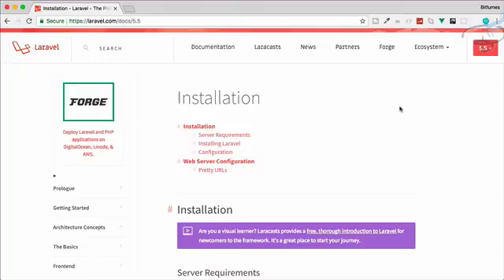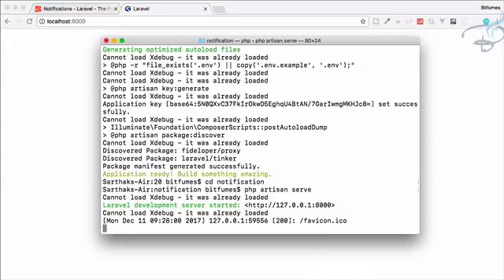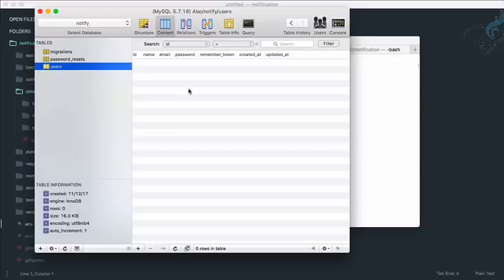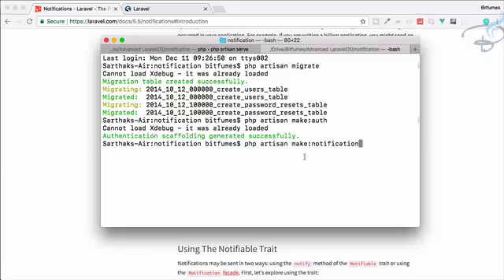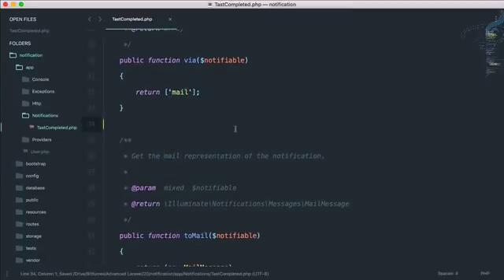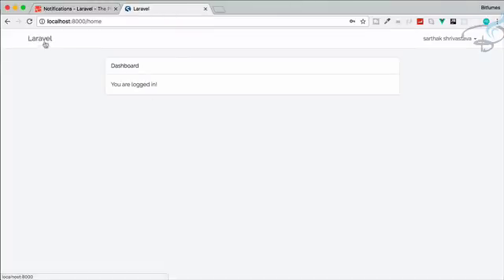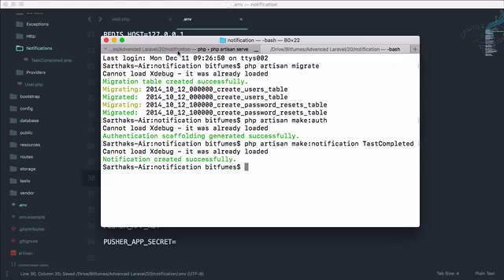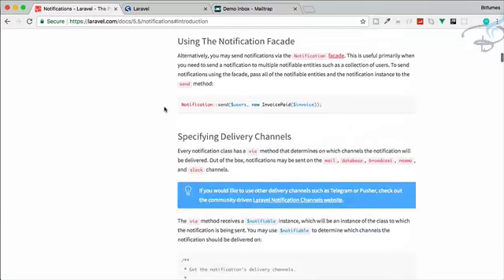Advanced Laravel | Send Notification #20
Advanced Laravel Tutorials, How to create Notification in laravel

FOLLOW ME

--- QUESTIONS? ---